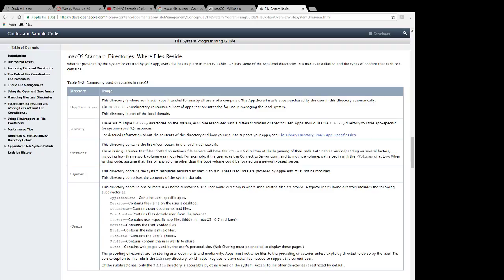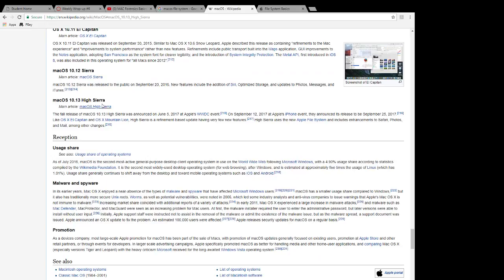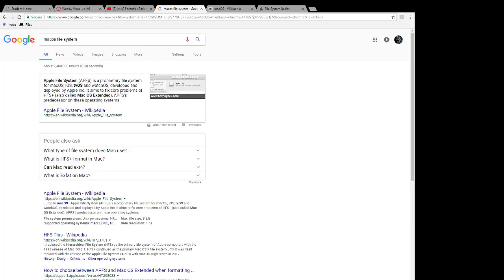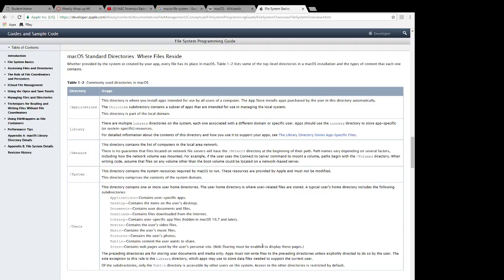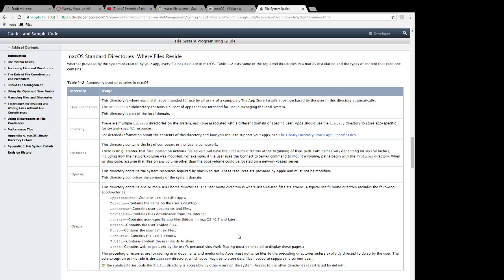Mac OS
Presentation for Mac OS